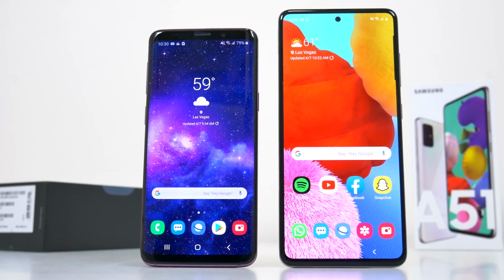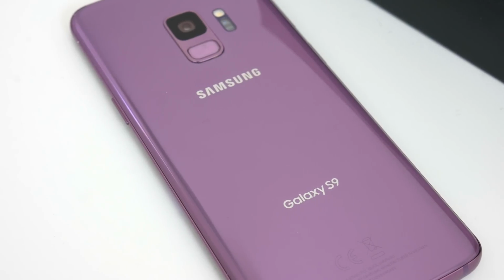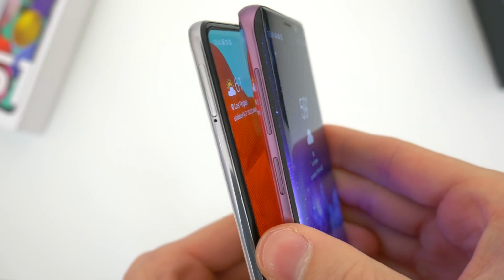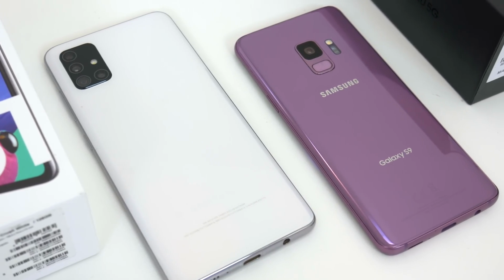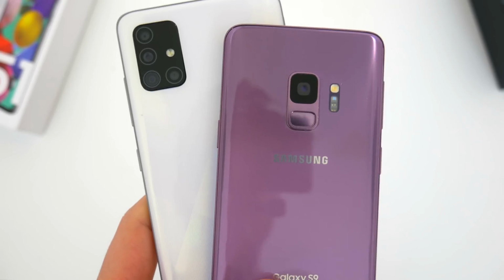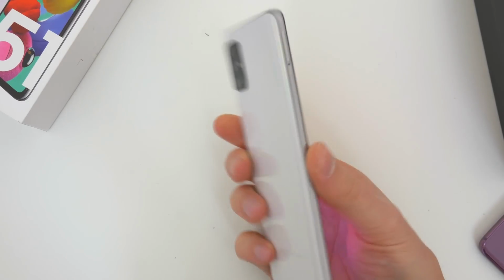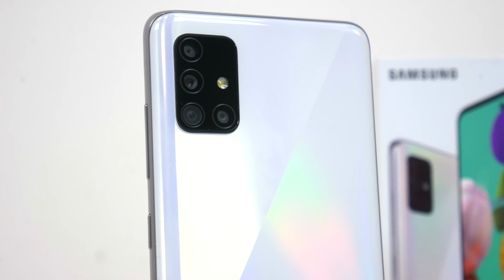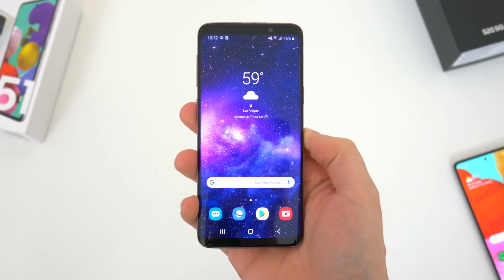Used Samsung Galaxy S9 ($254) vs. New Samsung Galaxy A51 ($285): Which Is The Better Value?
↘️ Product Links!
Samsung Galaxy S9 (Cheapest on Amazon)
S9 (Unlocked)
S9 (Carrier Version)
Samsung Galaxy A51 (Amazon)